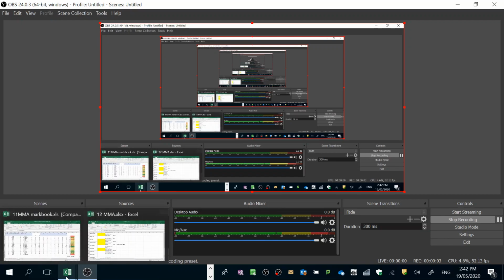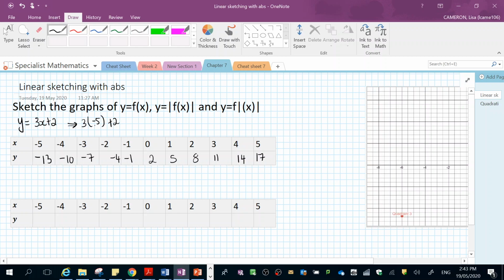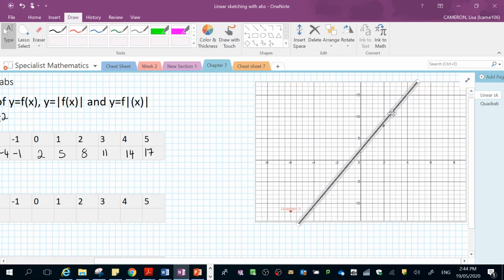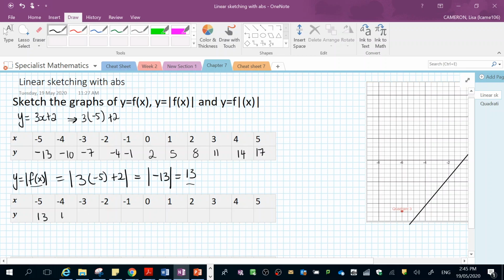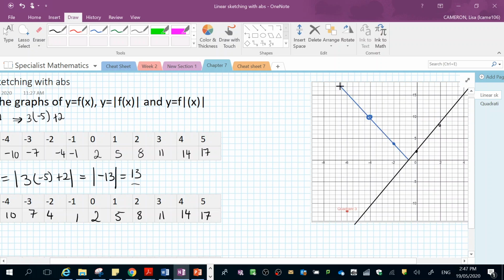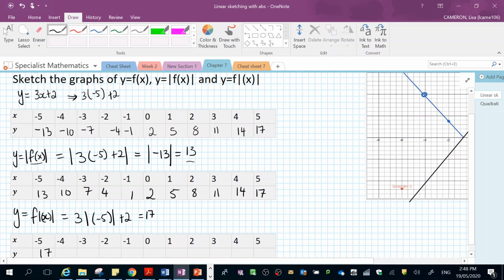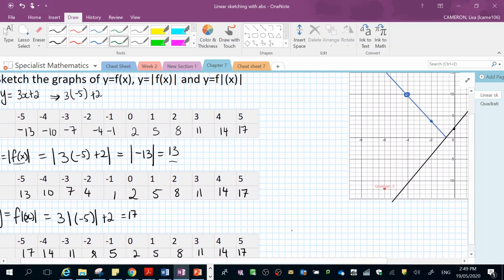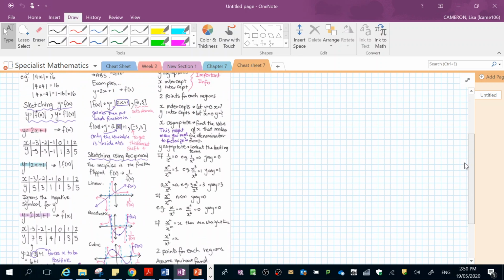Sketching Linear Graphs with Absolute Values